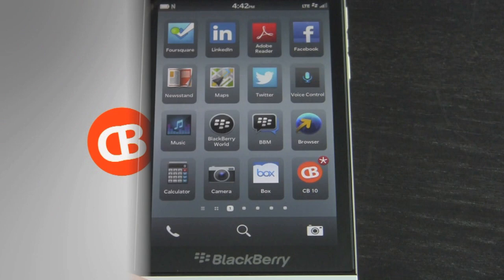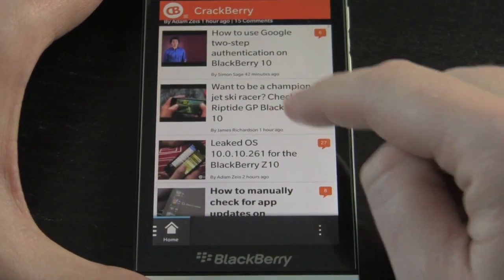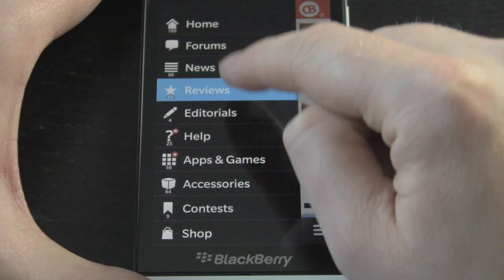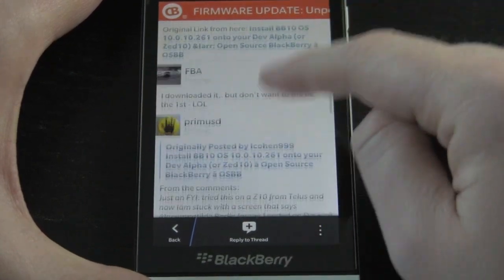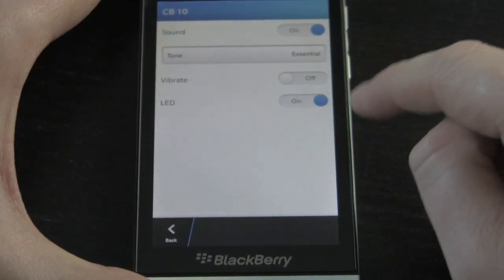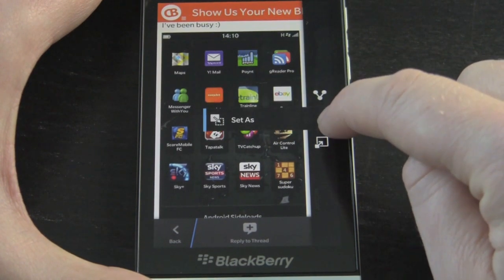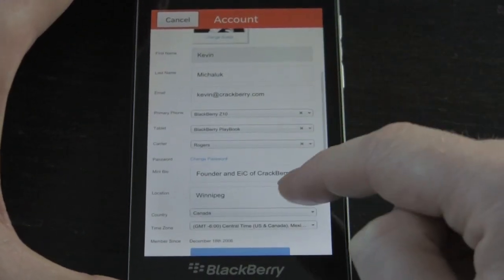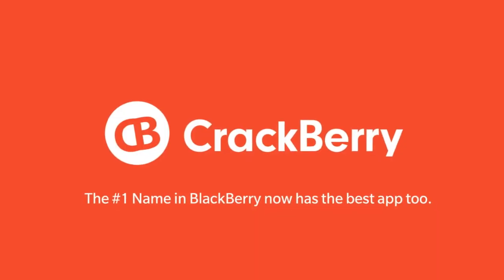CB 10 App for BlackBerry 10 - First Look and Walkthrough!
Own a BlackBerry Z10?

In this video we take a first video look at CB10. It's Built for BlackBerry 10. It's fast. It's awesome. It's the must-have app for all CrackBerry readers and BlackBerry 10 phone owners.